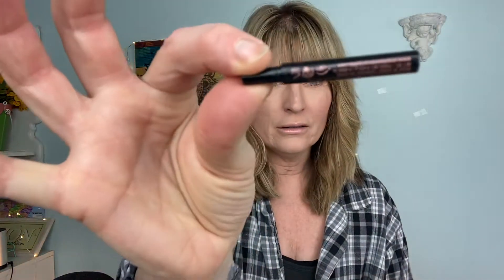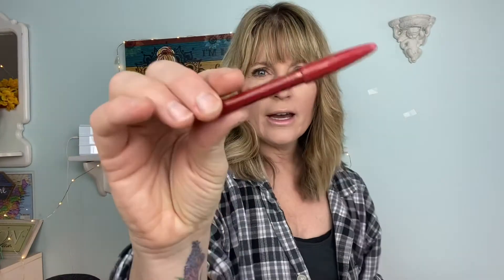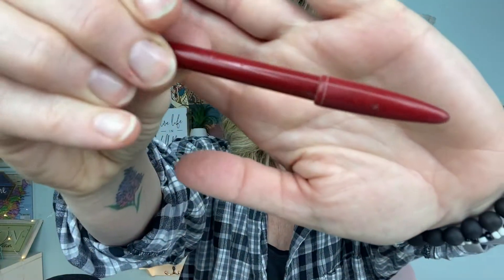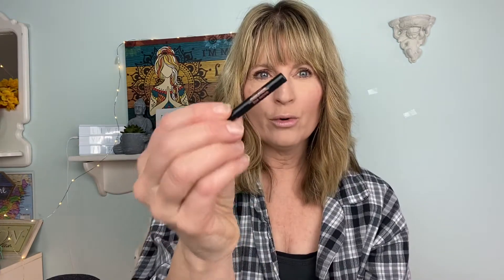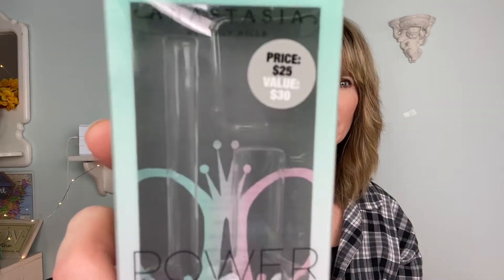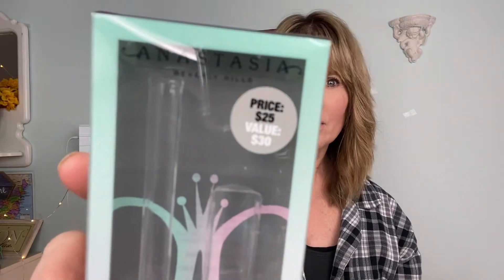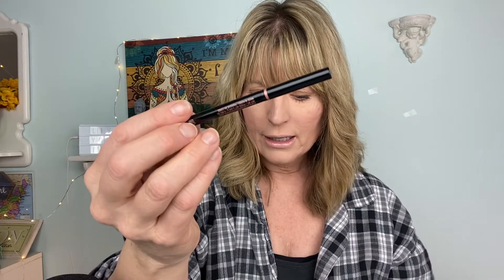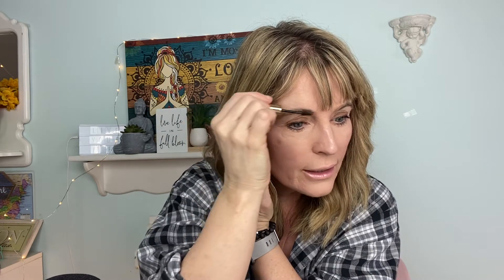The Anastasia Brow Wiz